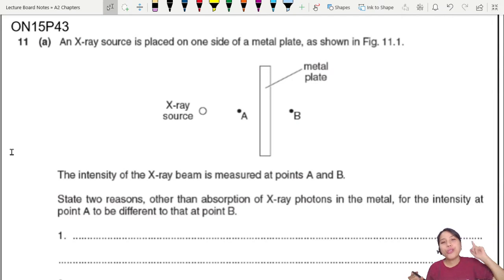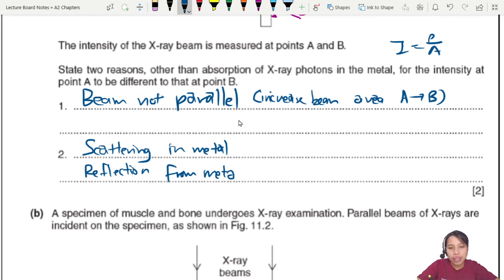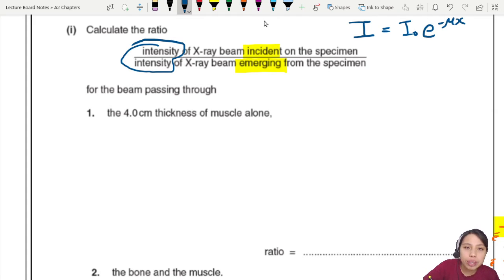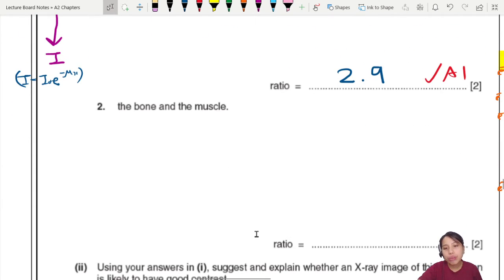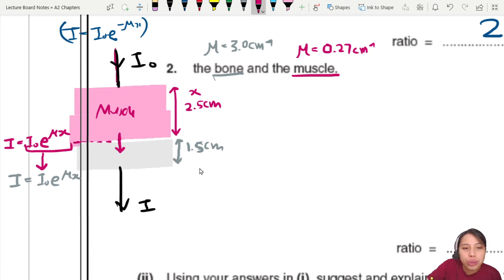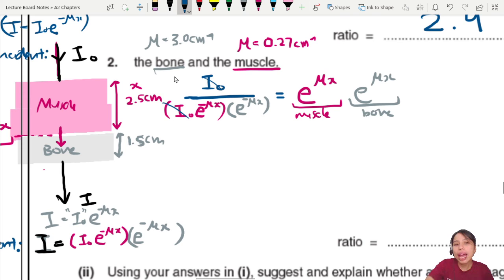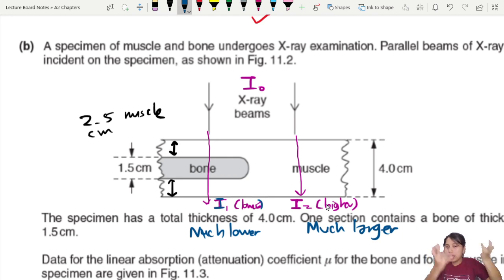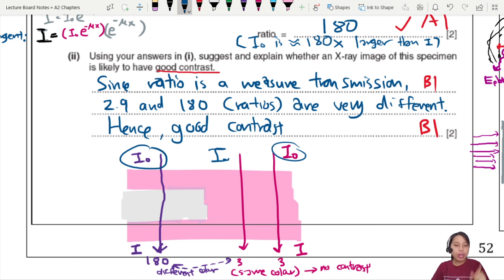24.1e Ex1 ON15 P43 Q11 Intensity Ratio Contrast | A2 Medical Physics | CAIE A Level Physics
Example 1 - 9702/43/O/N/15: An X-ray source is placed on one side of a metal plate, as shown in Fig. 11.1. The intensity of the X-ray beam is measured at points A and B.

(a)        State  two  reasons,  other  than  absorption  of  X-ray  photons  in  the  metal,  for  the  intensity  at  point A to be different to that at point B.

 (b)       A specimen of muscle and bone undergoes X-ray examination. Parallel beams of X-rays are incident on the specimen, as shown in Fig. 11.2. The  specimen  has  a  total  thickness  of  4.0  cm.  One  section  contains  a  bone  of  thickness  1.5 cm. Data for the linear absorption (attenuation) coefficient μ for the bone and for the muscle in the specimen are given in Fig. 11.3

(i)       Calculate the ratio of intensity of X-ray beam incident on the specimen over intensity of X-ray beam emerging from the specimen for the beam passing through the 4.0 cm thickness of muscle alone, and the bone and the muscle.

(ii)       Using your answers in (i), suggest and explain whether an X-ray image of this specimen is likely to have good contrast.

9702_w15_qp43
October/November 2015